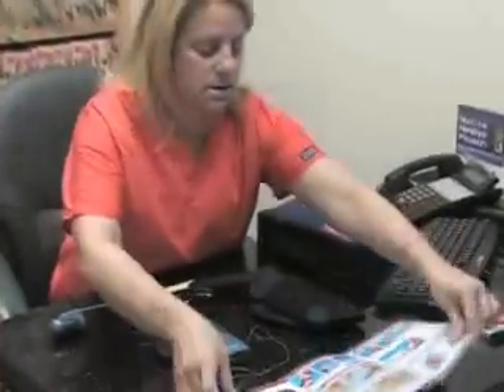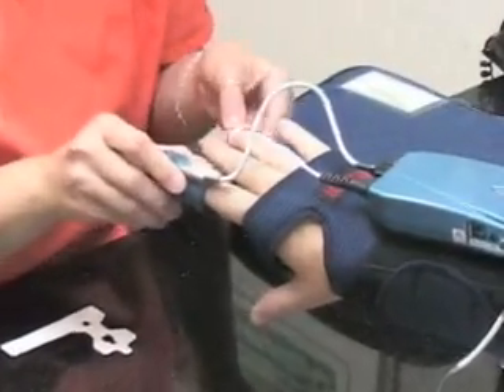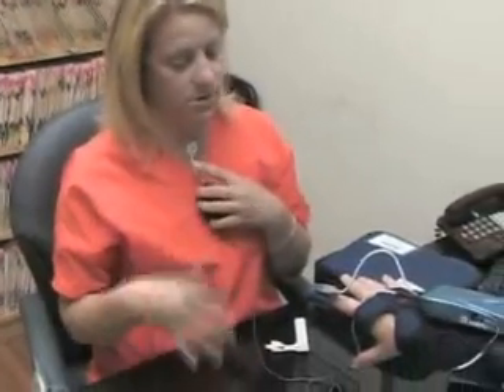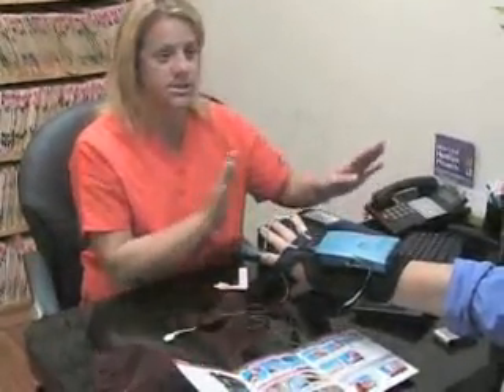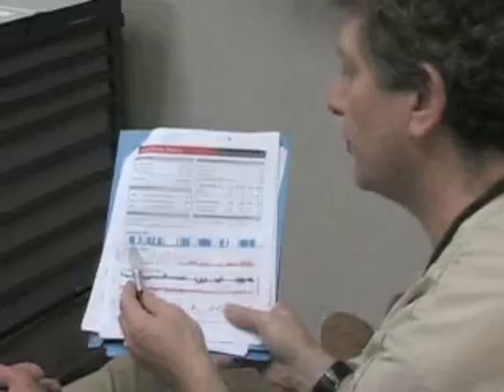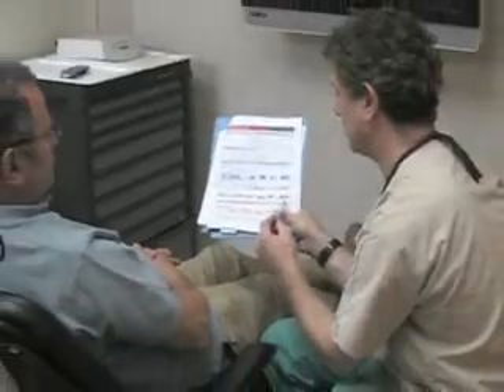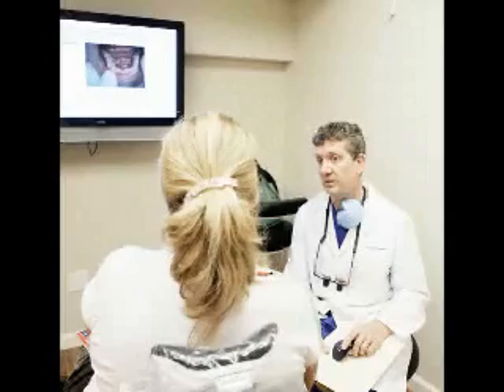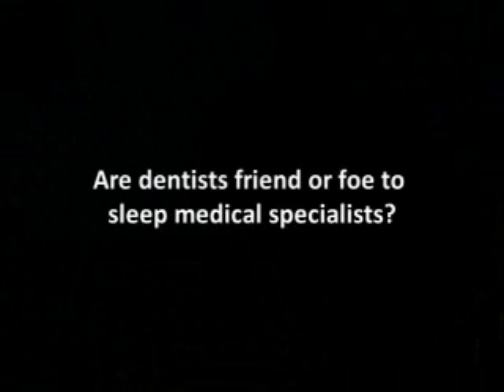Sleep Apnea Diagnosis At your Home Comfort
WatchPAT-Home Sleep Testing for Sleep Apnea Diagnosis.
Dr.simmons Explanation of Watch-PAT-How Easy you can get a Diagnosis of Sleep Apnea.